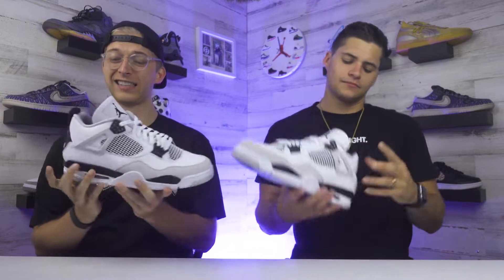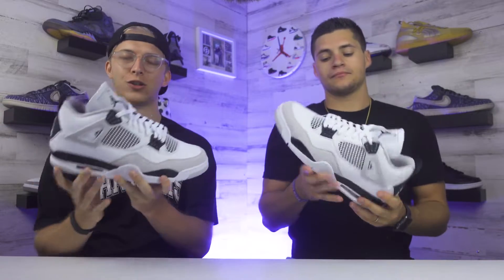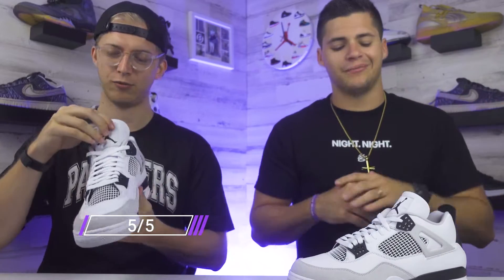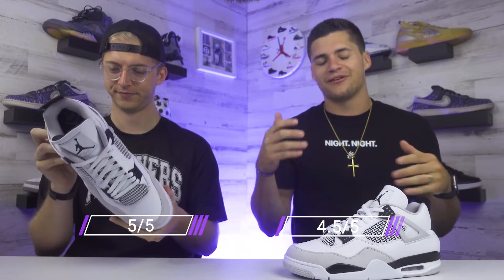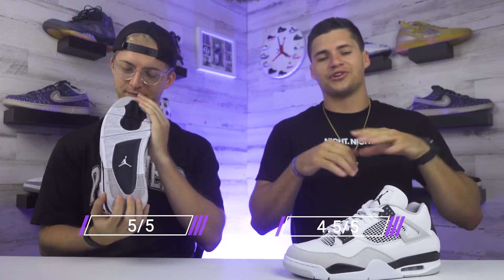Jordan 4 Military Black Unboxing & Review